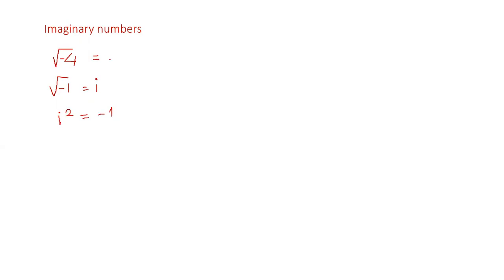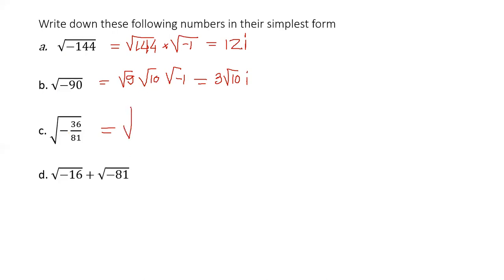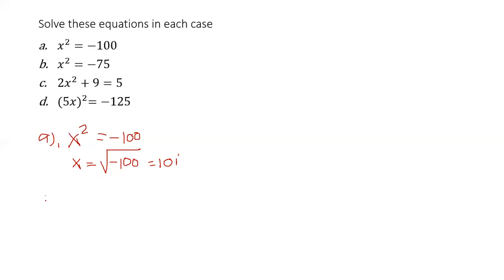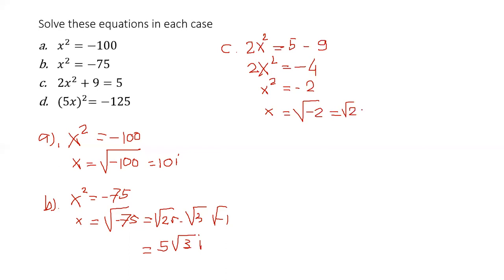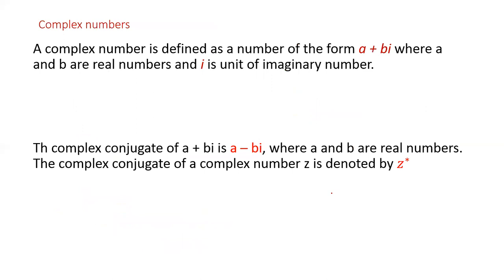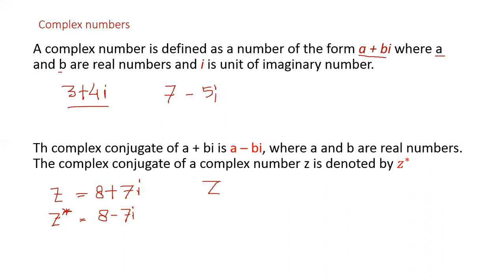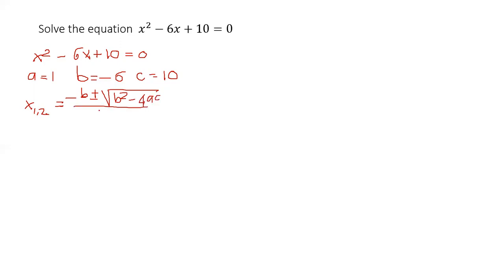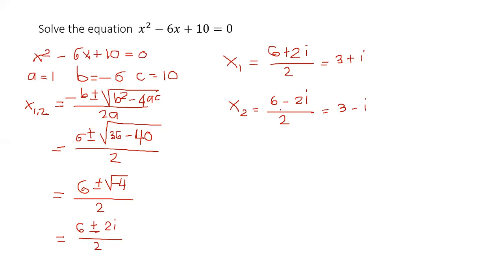Complex Numbers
an Introduction of Imaginary numbers and Complex numbers